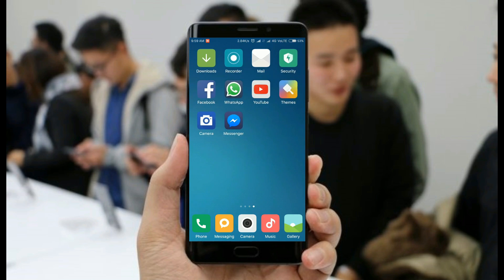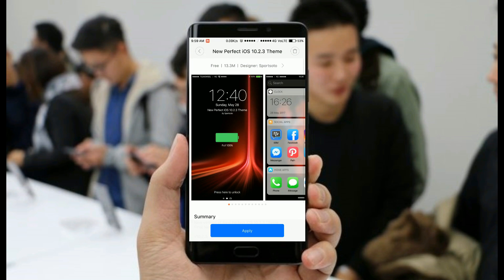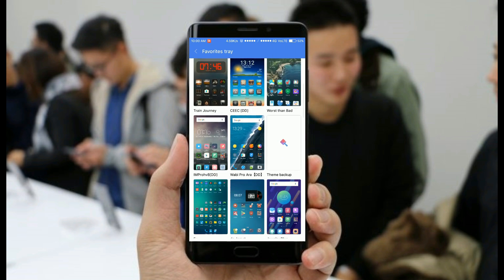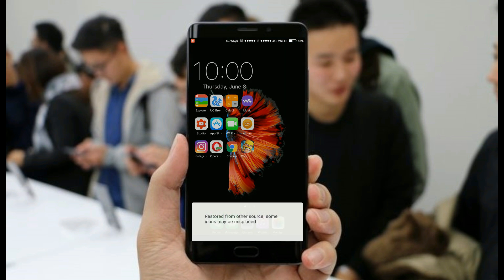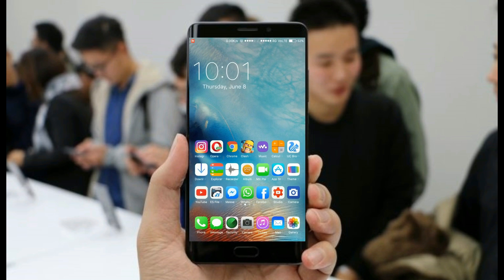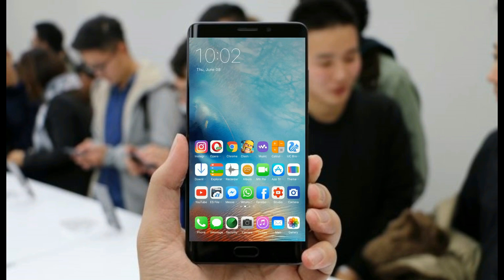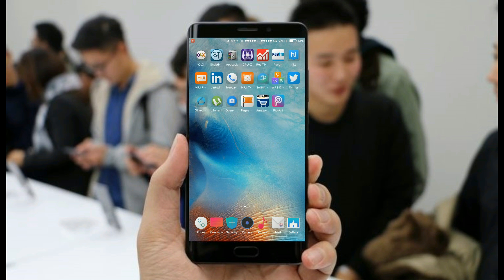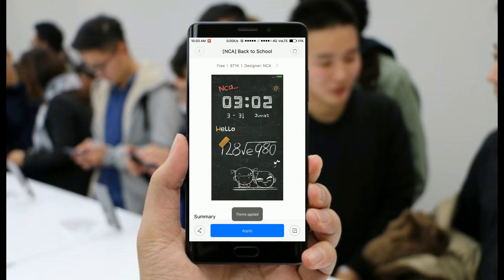Best miui 8 setup. ( More number of app on homescreen )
How to create more number of icons on homescreen